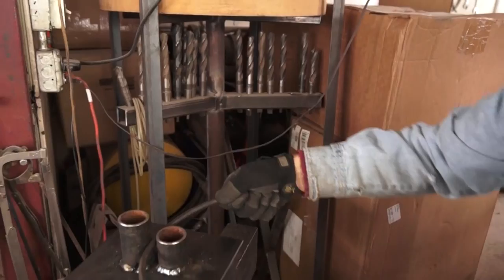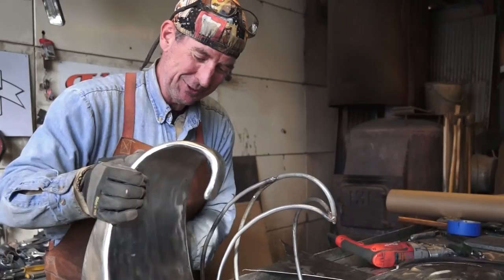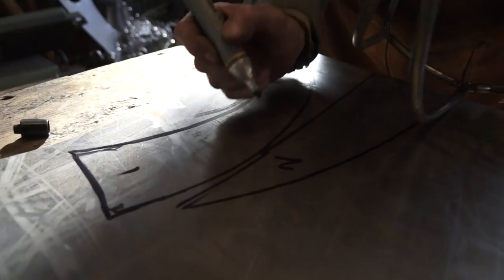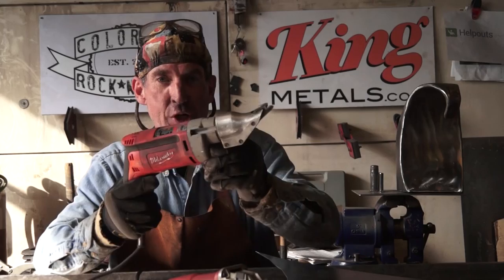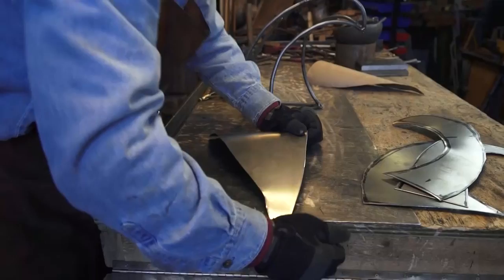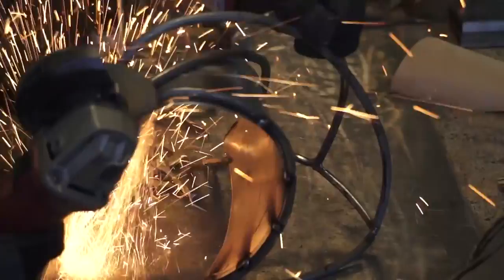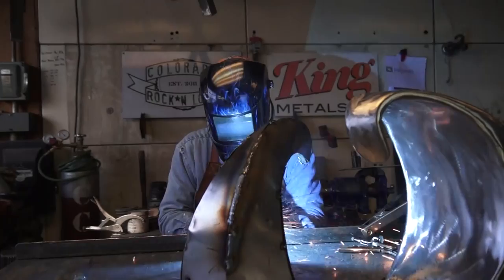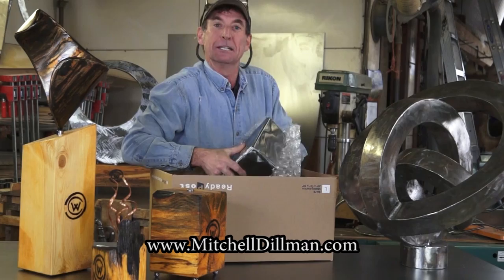Sheet Metal Art For Beginners, Ep 2 Cut Form Weld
Watch Sheet Metal Art For Beginners, Episode 2 - Cut Form Weld and learn a quick and easy method to make your own holiday art for friends and family.

Now go grab your angle grinder, some tin snips, a clamp or two and some electric shears then let's get this show on the road!

In this episode you will learn how to lay-out and cut your 18 Gauge Sheet Metal. Then form the metal to fit the frame you welded in Ep 001. Next, it is time to get busy with your welder.

Have questions?

Are you ready to learn some more? Rent this video now: Make Metal Art at Home